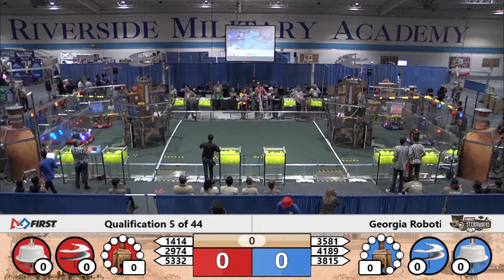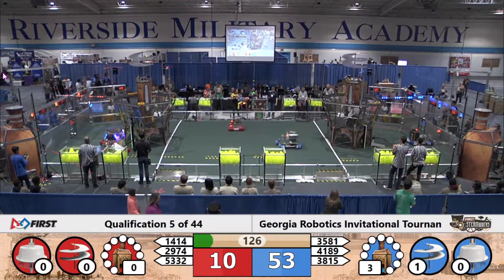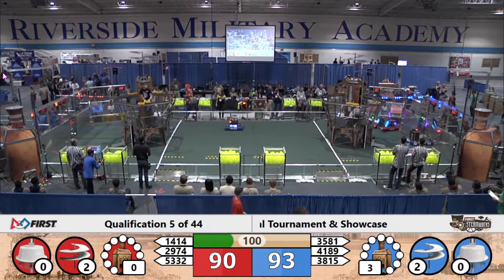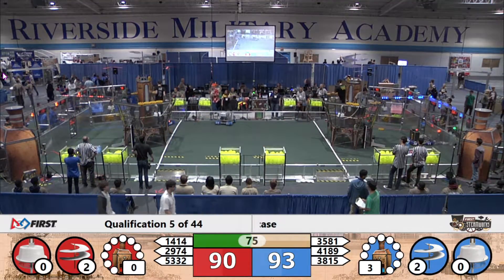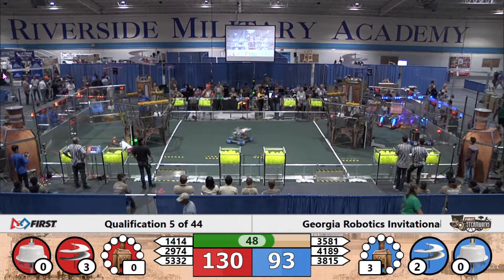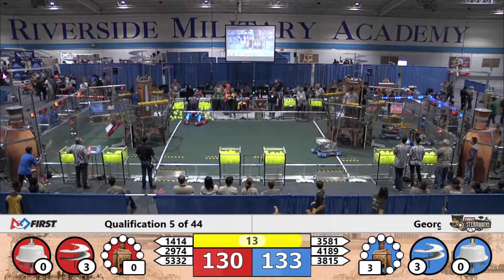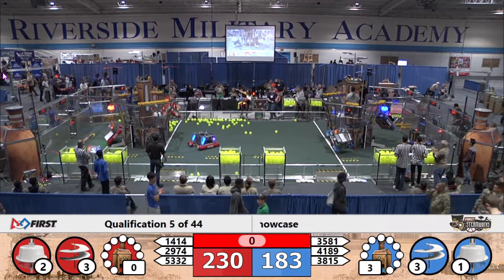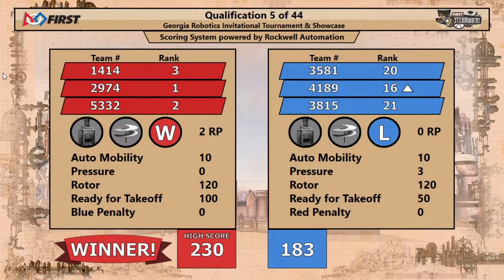2017 GRITS - Qualification Match 5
Footage of the 2017 GRITS is courtesy of GA FIRST AV Team.

To view match schedules and results for this event, visit The Blue Alliance Event